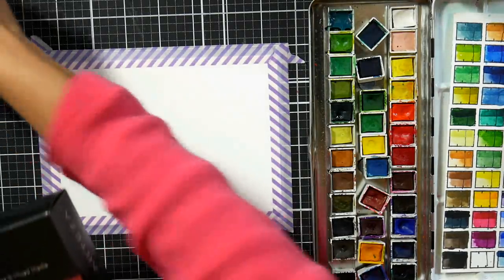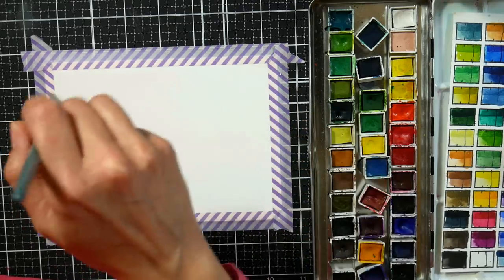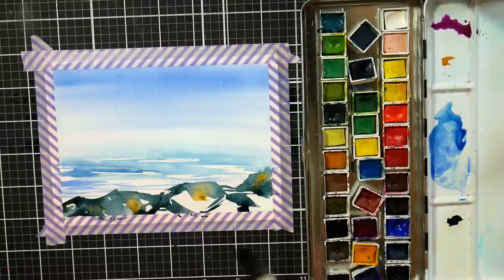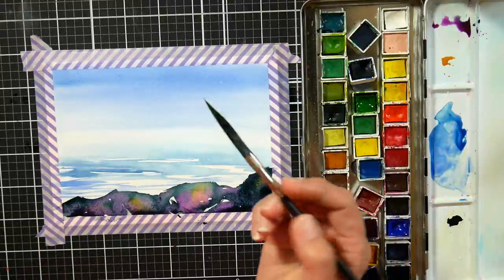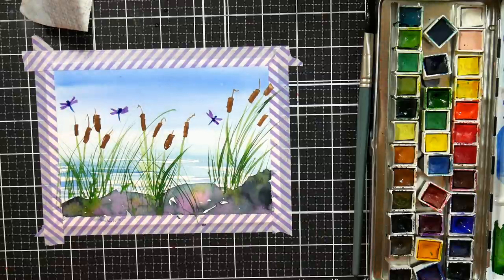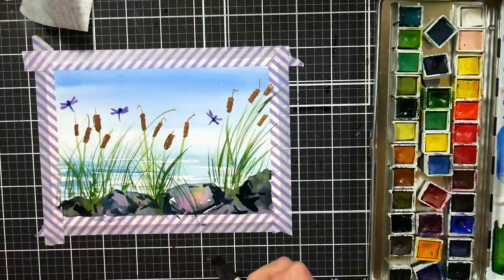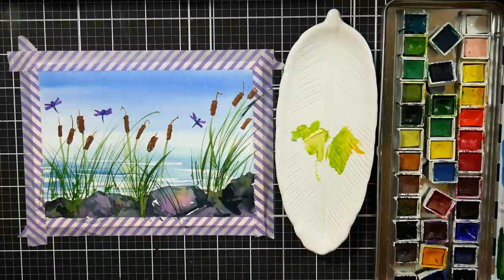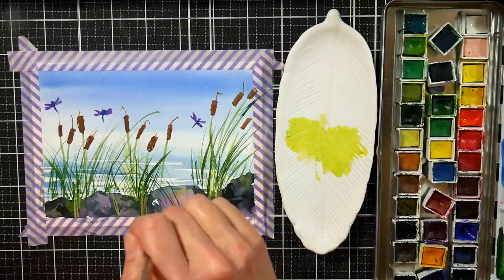Relaxing Pond Watercolor Tutorial (on a greeting card!)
Hi friends! Let's paint a lovely pond scene!

Arteza Metallic Watercolor
Regular watercolors (Renesans pan watercolors)
Watercolor brushes

Reference from imagination